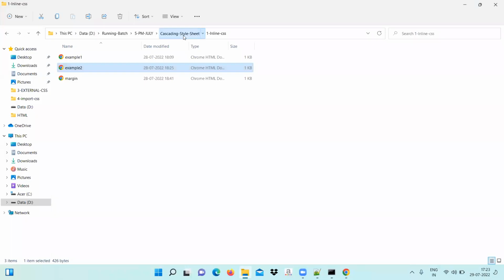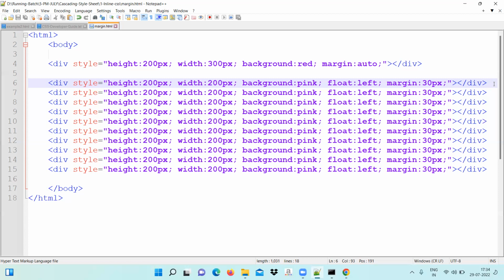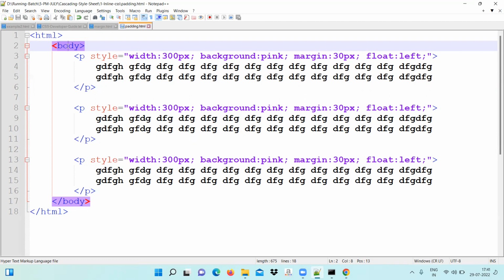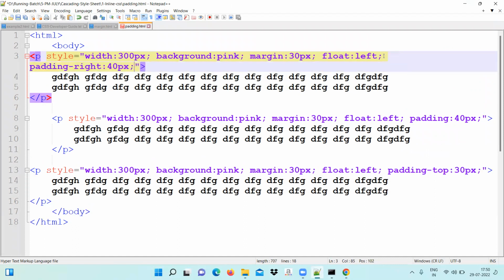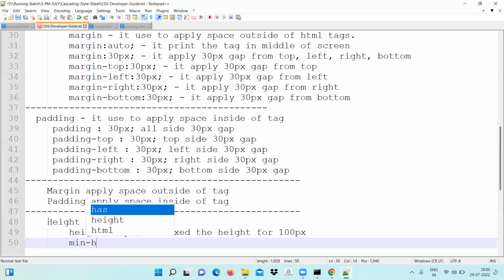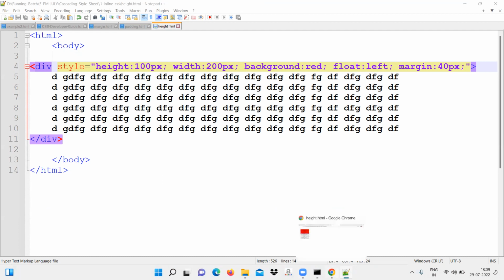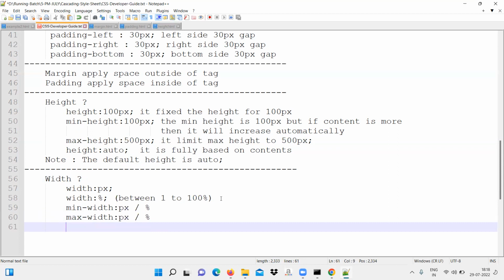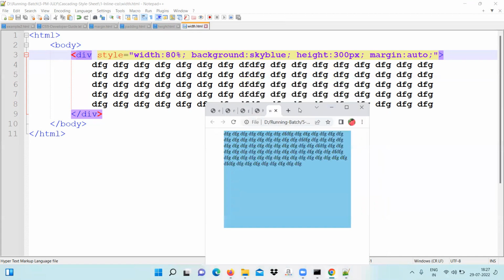css class 2